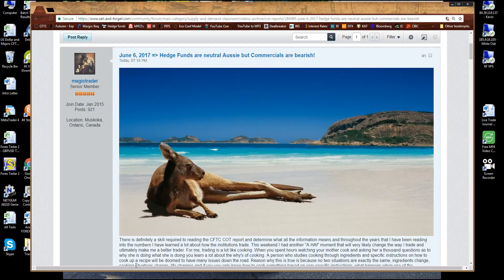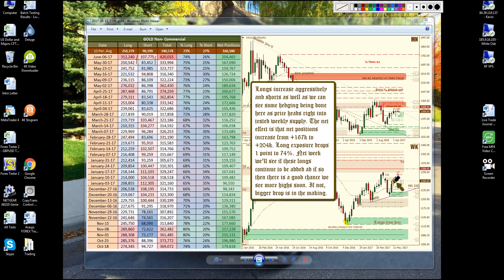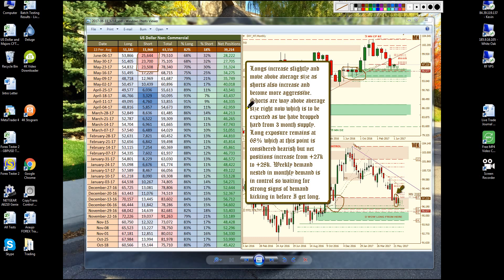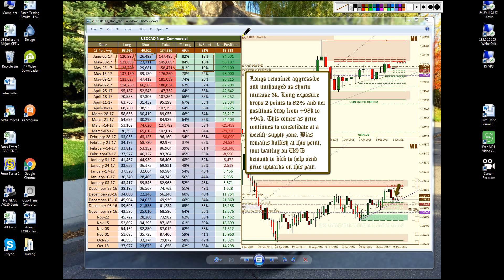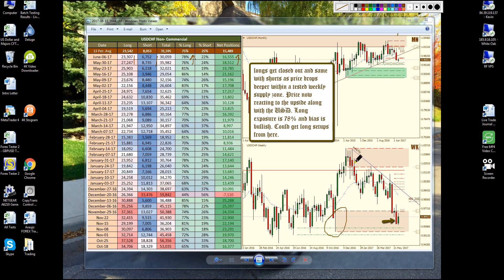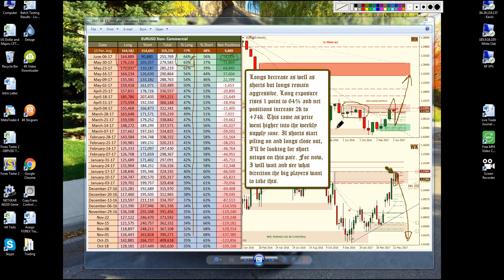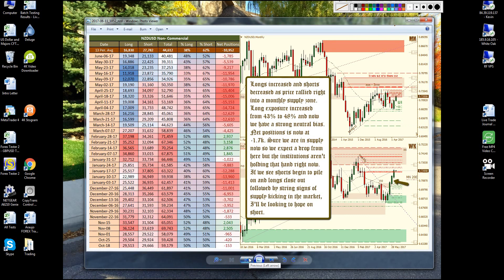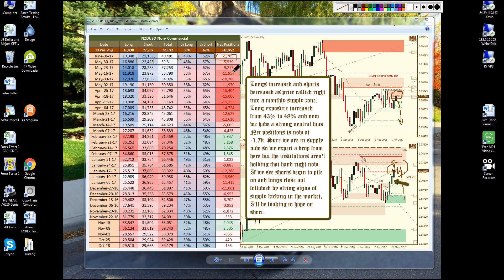June 6, 2017 = Hedge Funds are neutral Aussie but Commercials are bearish